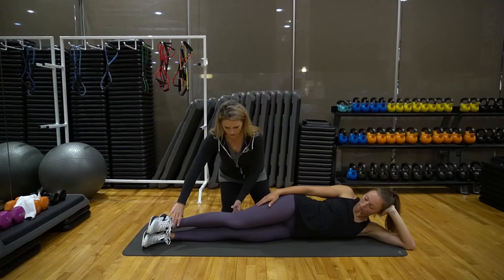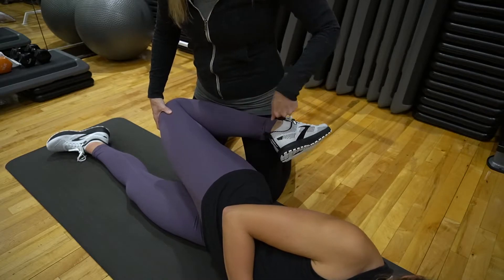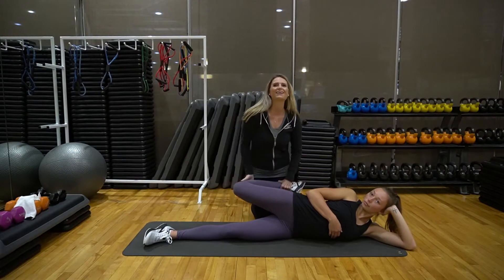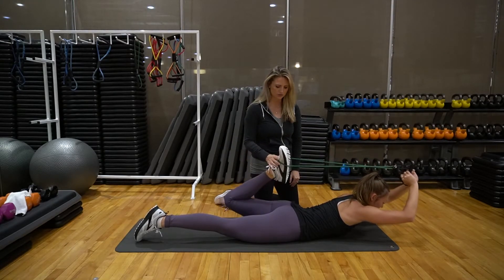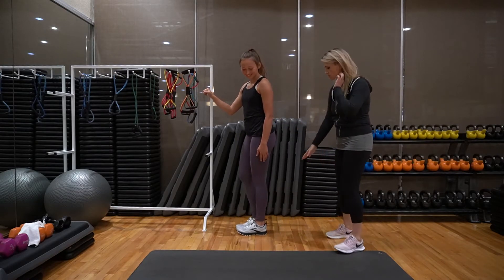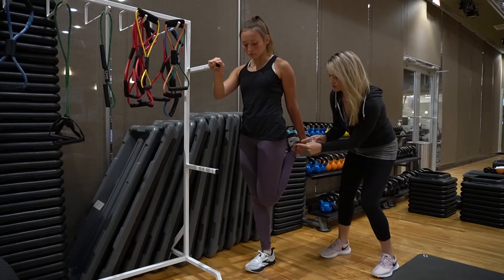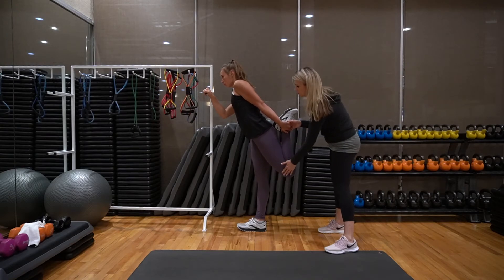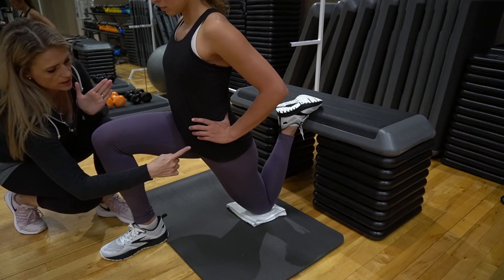4 Quick Stretches to Help Tight Quads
Got tight quads that are affecting your range of motion, speed and agility, or just from doing too many squats?

Those who suffer from knee pain, osgood schlatters disease, bursitis can benefit from makings sure their Quads are stretched often.